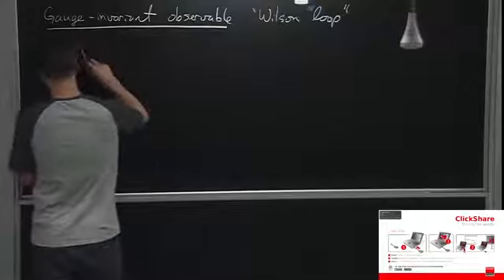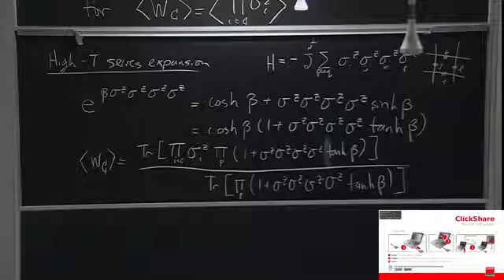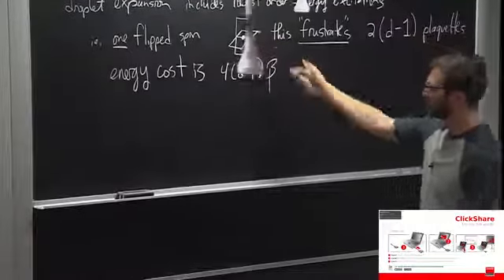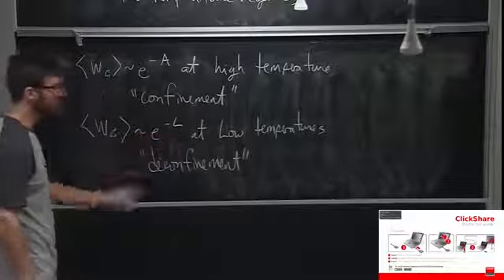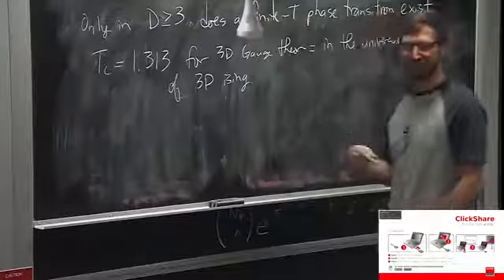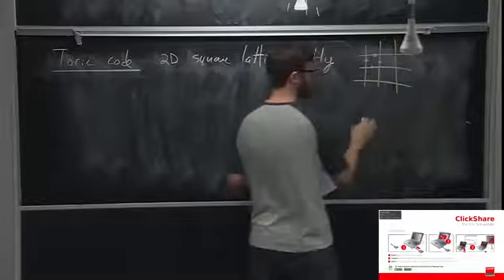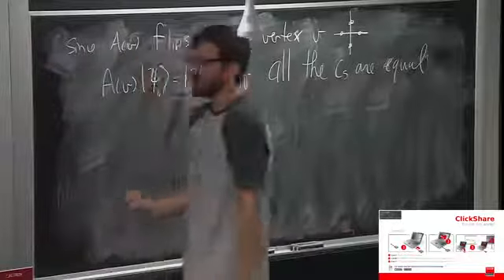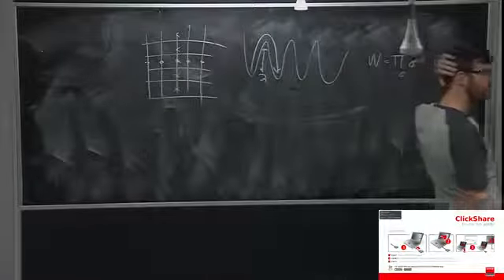Lecture20_ Z2 lattice gauge theory